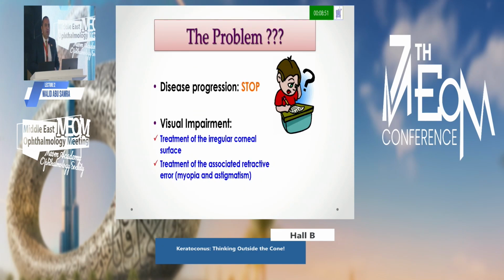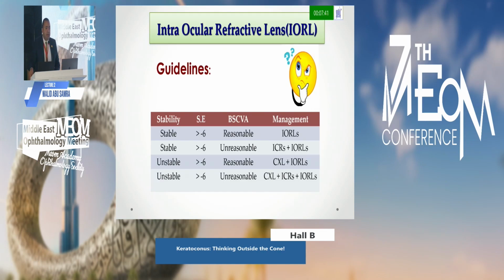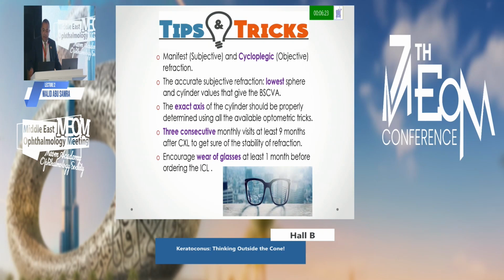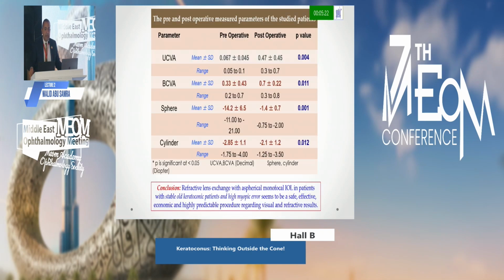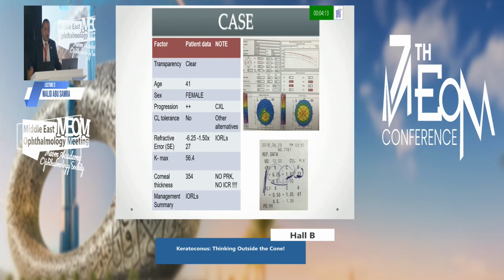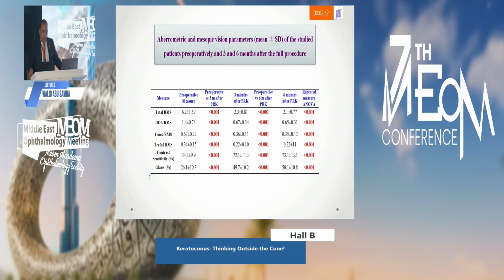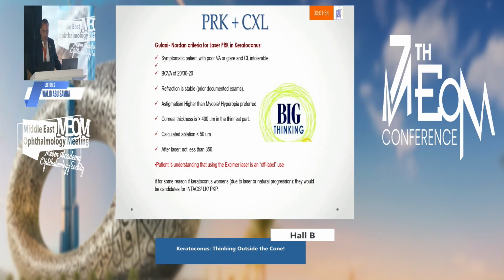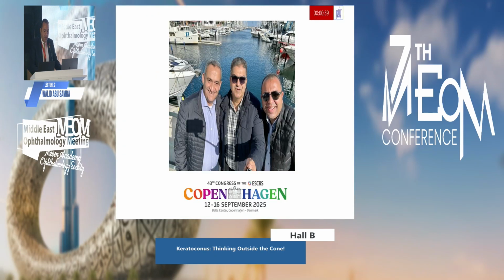02 Walid Abu Samra